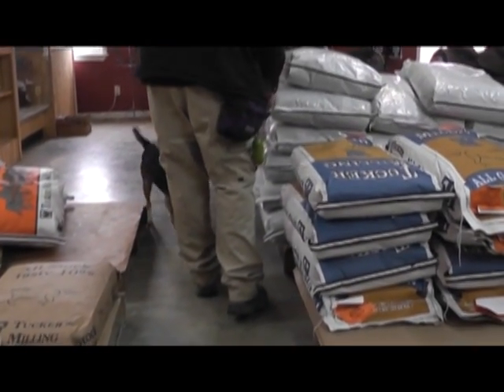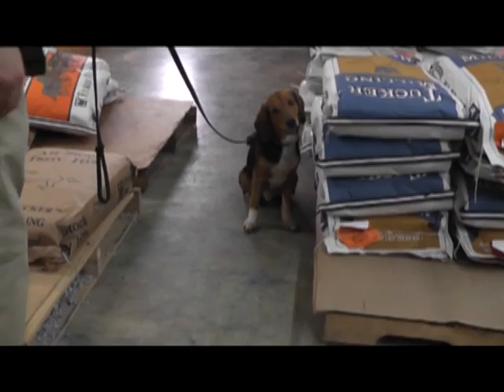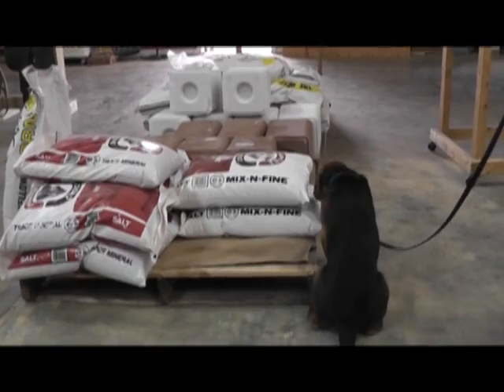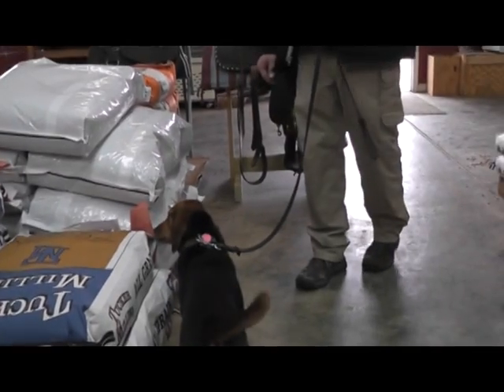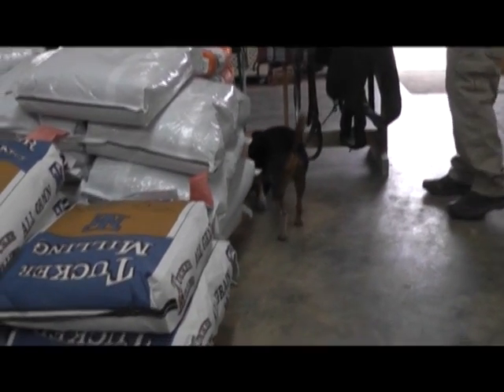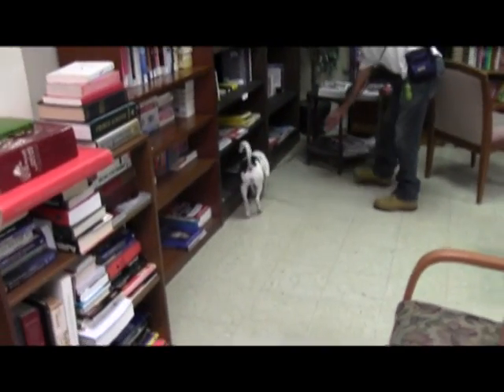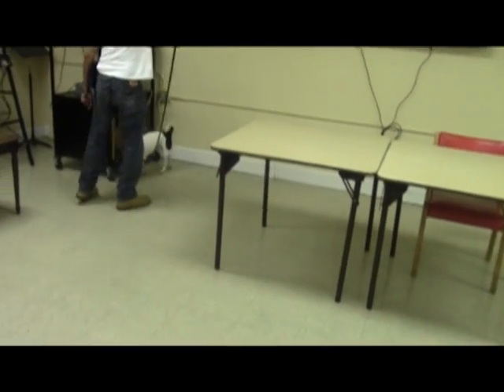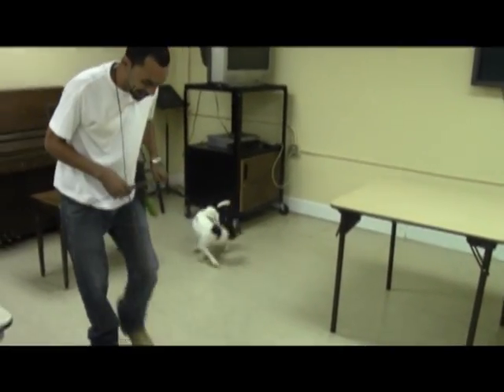How to Identify a False Alert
Check out our Facebook page for available scent detection K9s for sale.